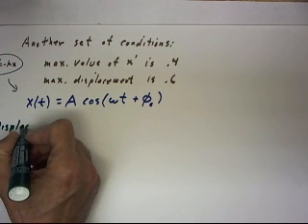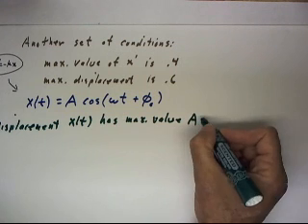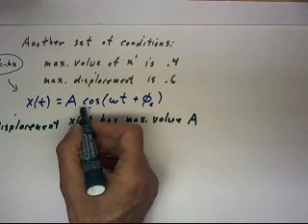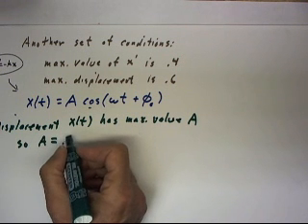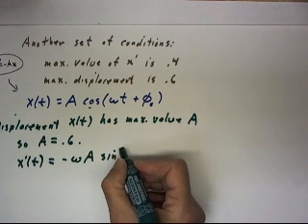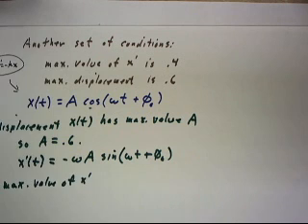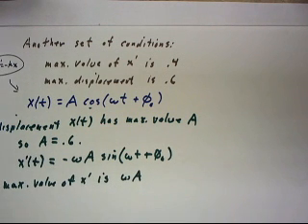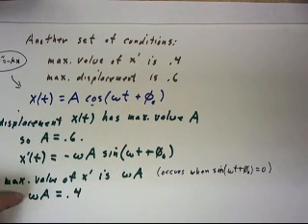diff 02 13 fr4 q10